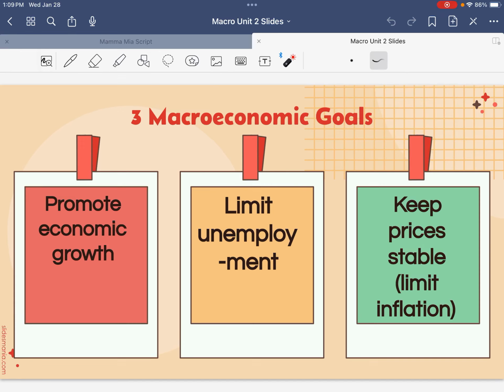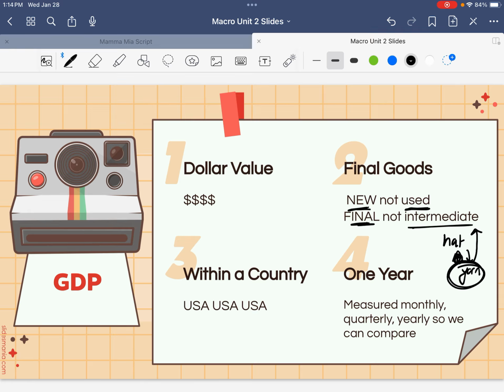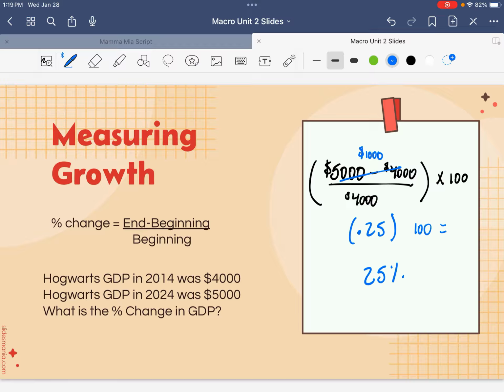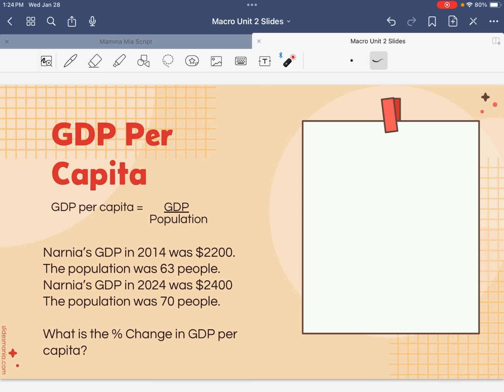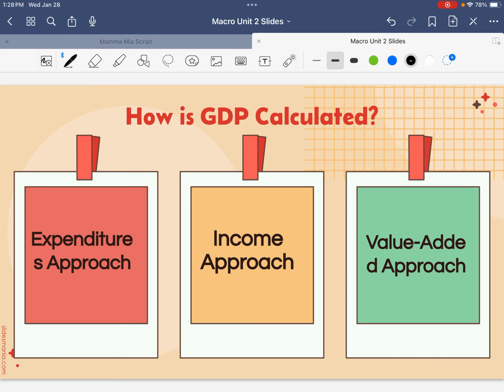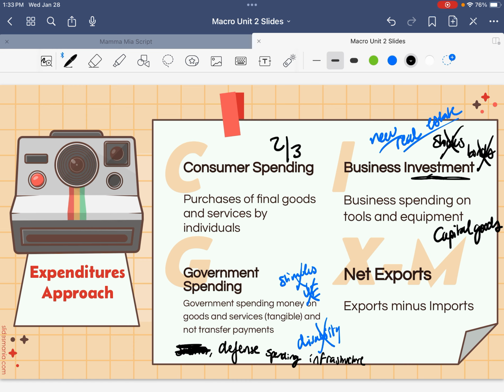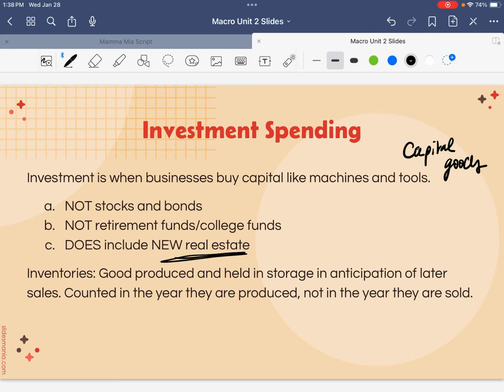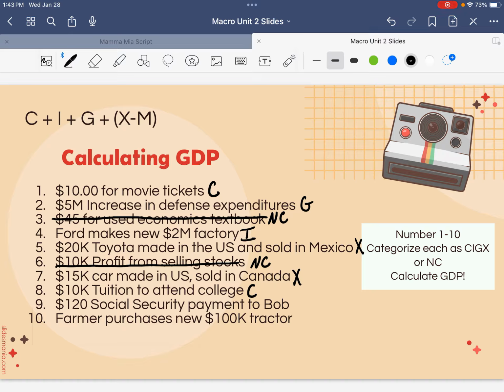AP Macro 2.1